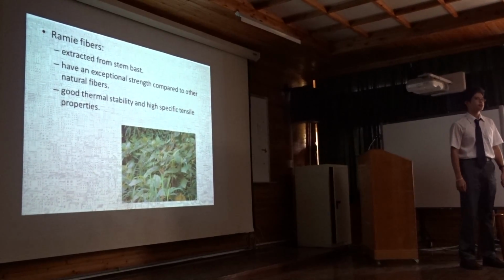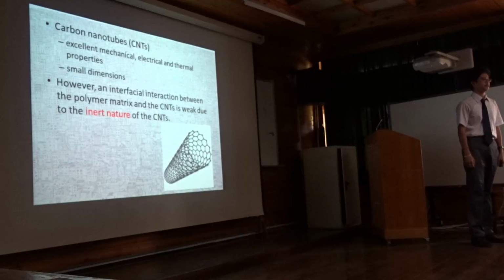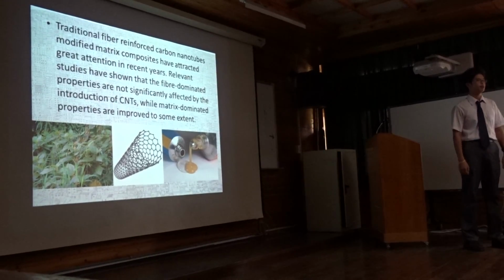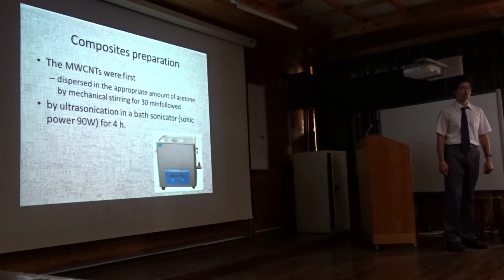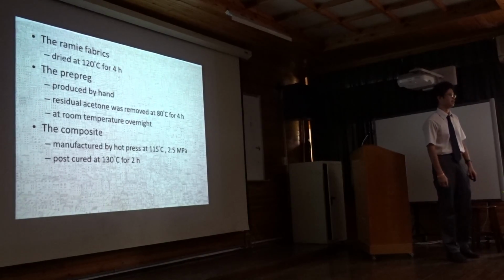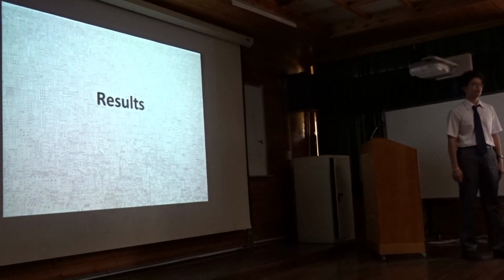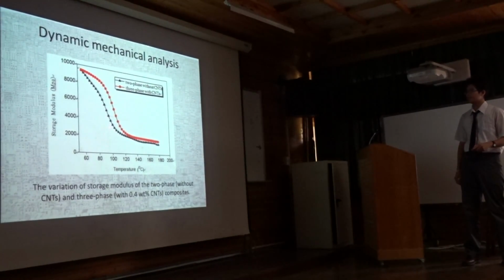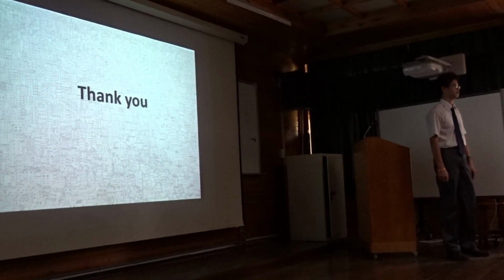國立嘉義大學 木質材料與設計學系-104學年度專題演講-吳季恆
國立嘉義大學 木質材料與設計學系
題目：Creep and Dynamic Mechanical Behavior of Natural Fiber/Functionalzed Carbon Nanotubes Modified Epoxy Composites
指導老師：李世豪 副教授
學生：吳季恆 1012211